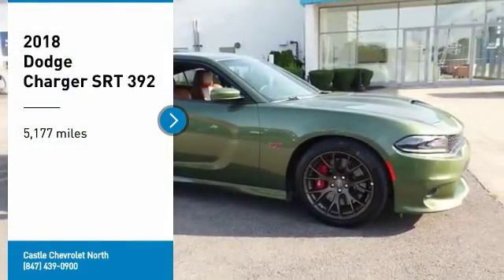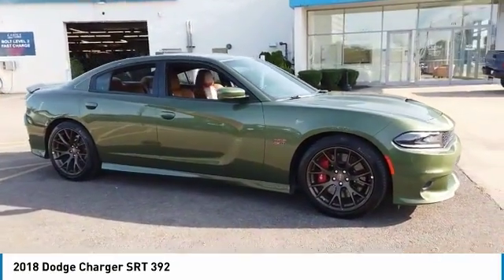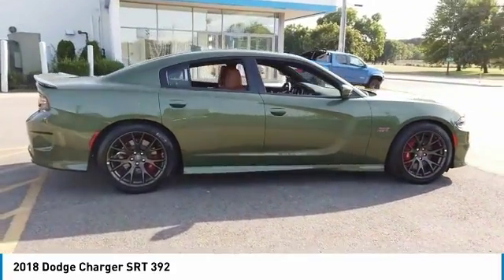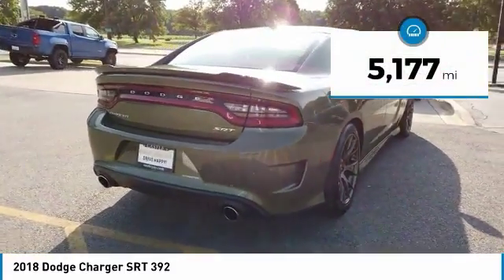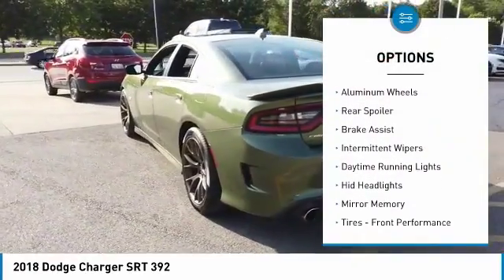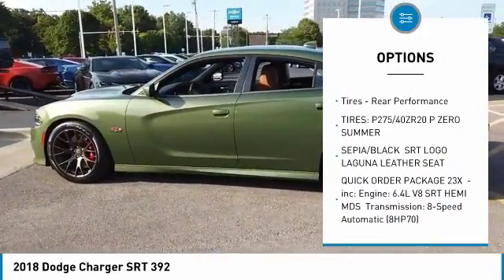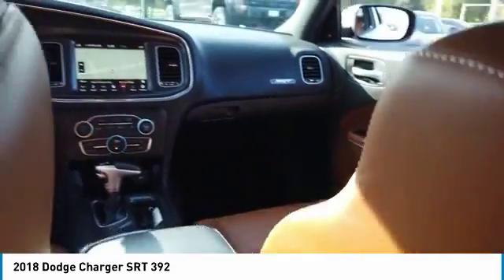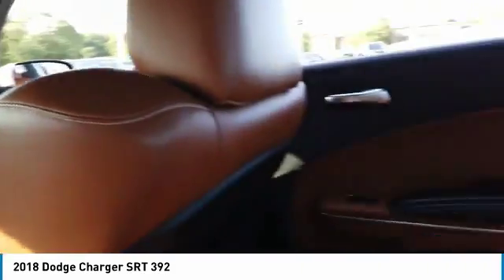2018 Dodge Charger C2371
2018 DODGE CHARGER Elk Grove Village, IL
Stock# C2371

175 N. Arlington Heights Rd.

SRT, 6.4L V8 ENGINE, LEATHER, NAVIGATION, HEATED SEATS, HEATED STEERING WHEEL, VENTILATED SEATS, BRASS MONKEY WHEELS, ULTRA LOW MILES, ALL WITH A GREAT PRICE!!! CASTLE CHEVROLET NORTH HAS IT!!! This 2018 Dodge Charger SRT 392 is ready for you to take it home!!! You get a sleek F8 Green exterior that is the perfect match with the Brown interior that comes with leather seating throughout!!! Getting lost will be a worry of the past with built in navigation!! Not to mention that this ride has only 5,177 miles under its belt!! Could there be anything else?! Of course! This ride even comes with heated front seats, heated steering wheel and even ventilated front seats to keep you cool all summer long!! Power windows, power door locks, power mirrors and a keyless entry are all coming standard! Do not wait, hurry on down to Castle Chevrolet North and scoop up this beauty while it is still here!!